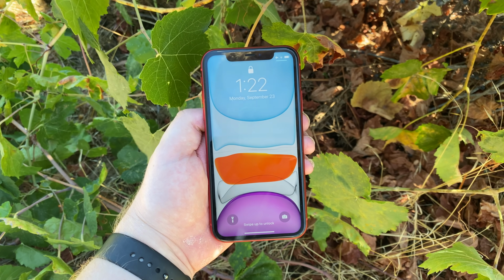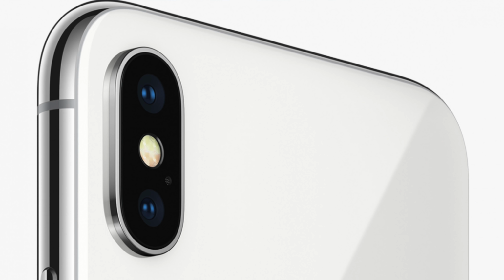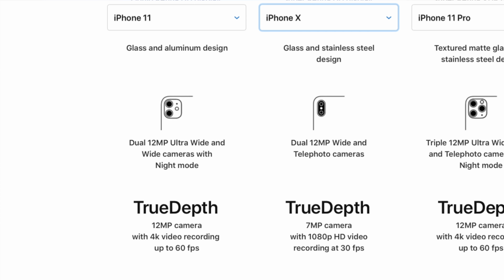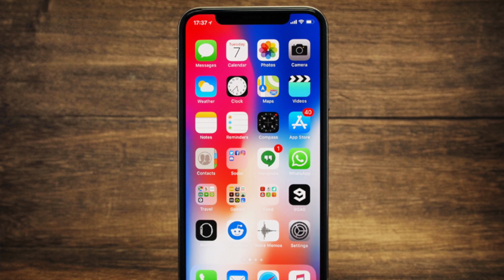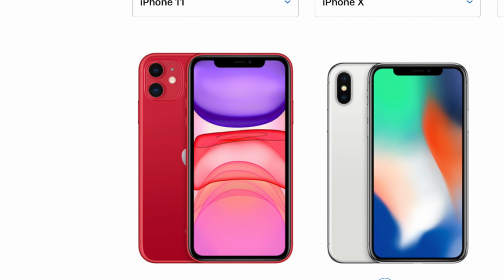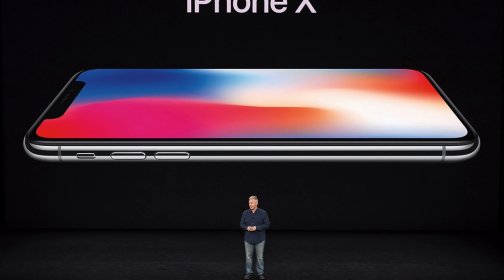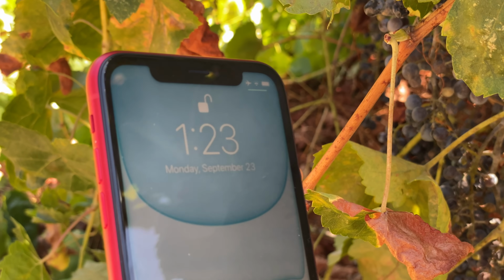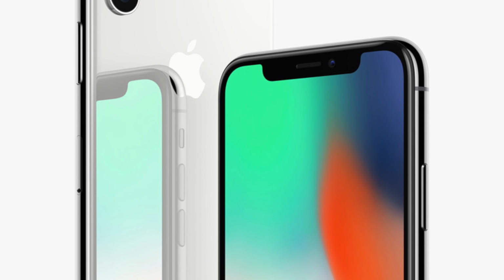iPhone X (2017) VS. iPhone 11